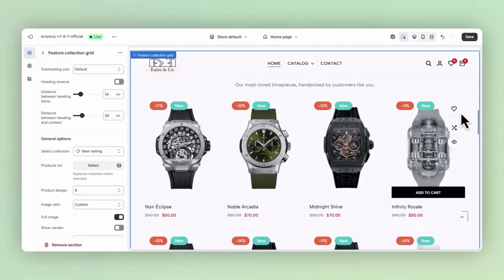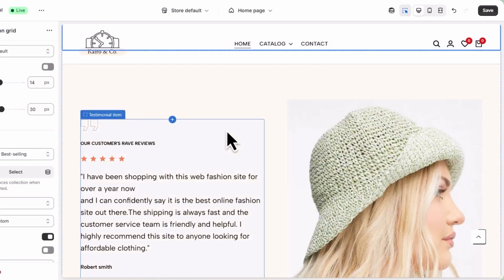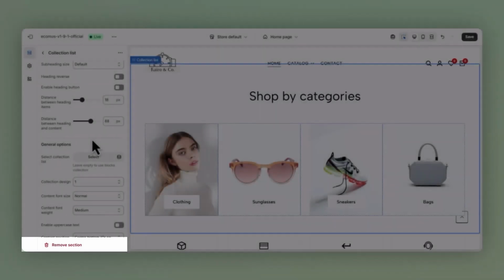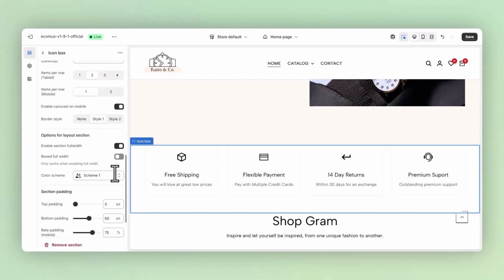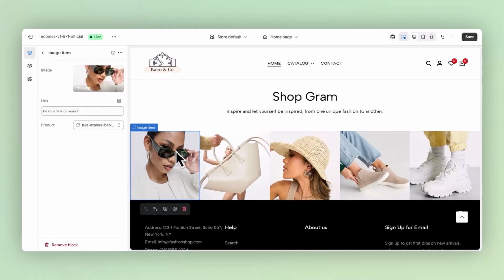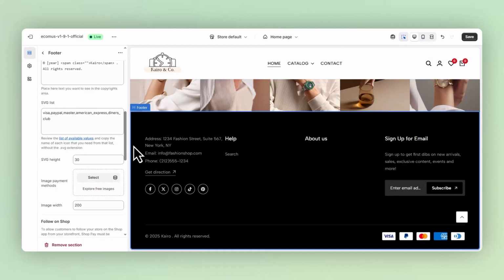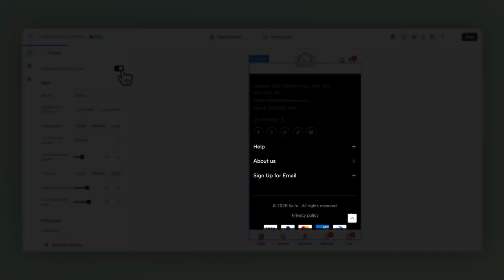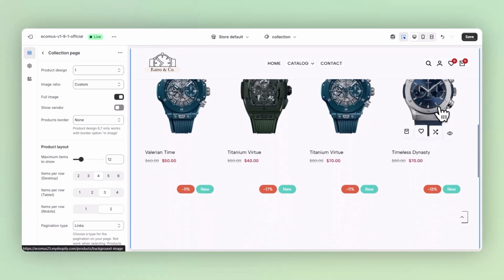How to Add Testimonial, Category, and Image Gallery Sections in Shopify Ecomus Theme (Working 2025)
☑ Watched the video
☐ Liked?